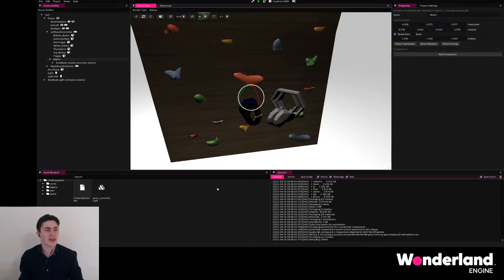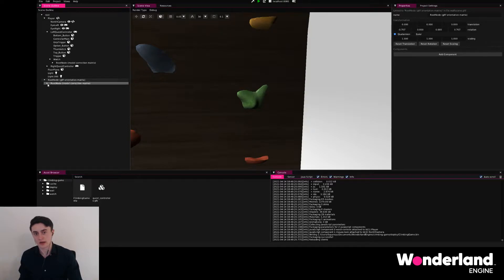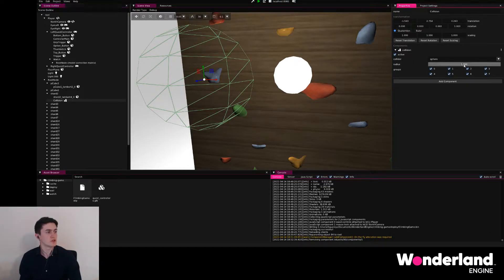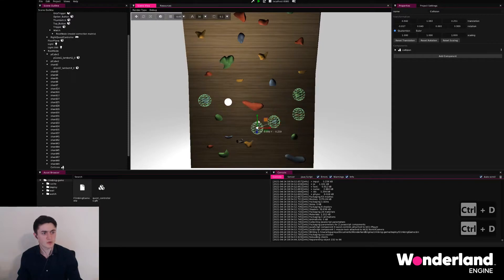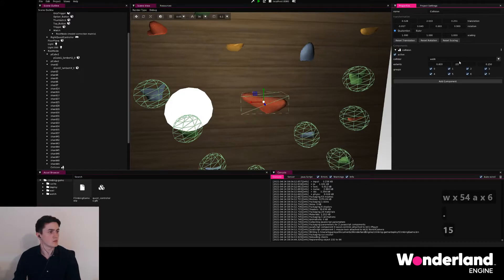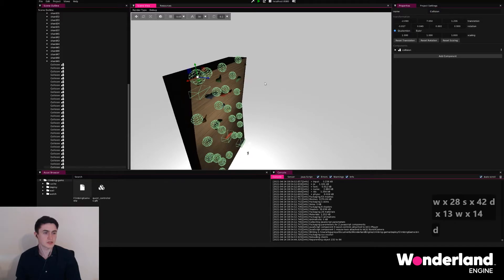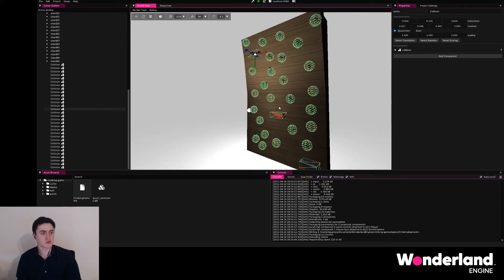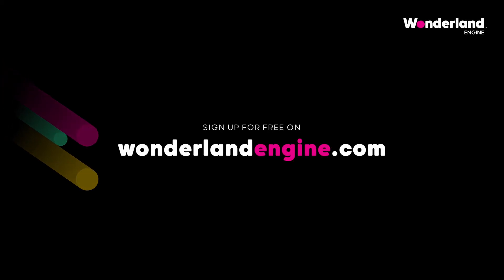Build a WebXR Game for Quest - Part 4 - Placing Colliders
Learn how to build a VR game for the Oculus Quest Browser using Wonderland Engine. This tutorial series covers how to set up WebXR development on the Oculus Quest, importing and optimizing models and scripting a simple climbing mechanic.

Game Mechanic Outline: (0:00)
Add Collision Object: (0:43)
Configure Collision Component: (1:40)
Reparent Object: (2:04)
Duplicate Objects: (2:14)
Place More Colliders: (2:25)
Axis-Aligned Bounding Box: (2:48)
Place Remaining Colliders: (3:38)
Controller Colliders: (5:00)
Outro: (5:49)